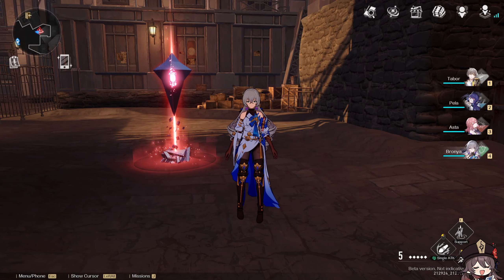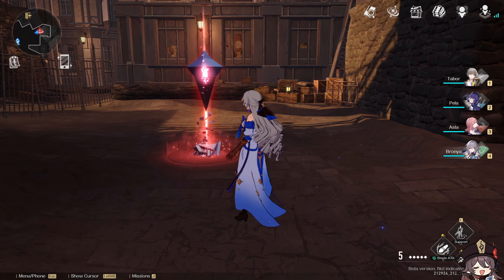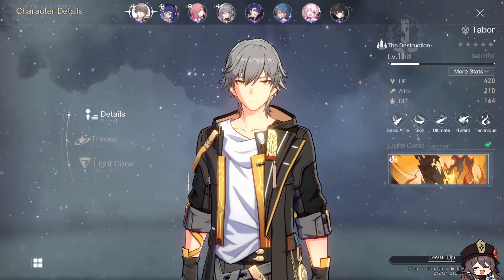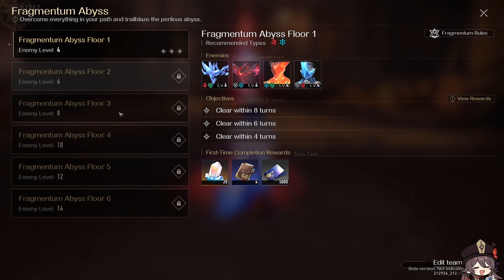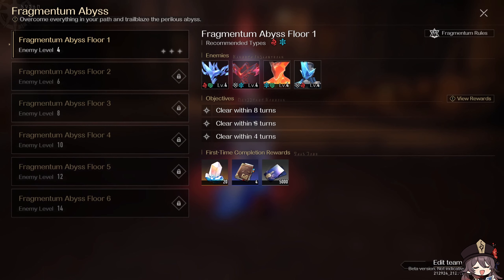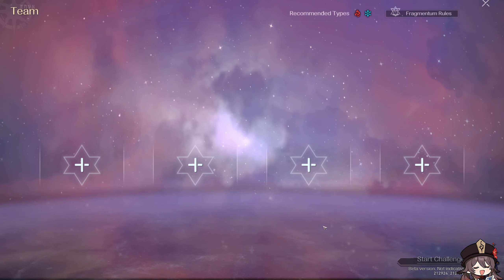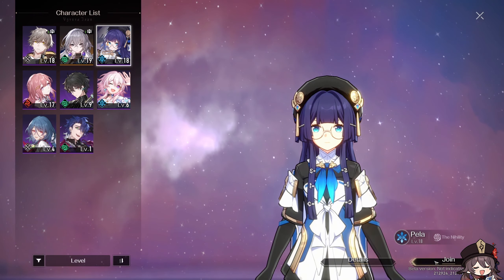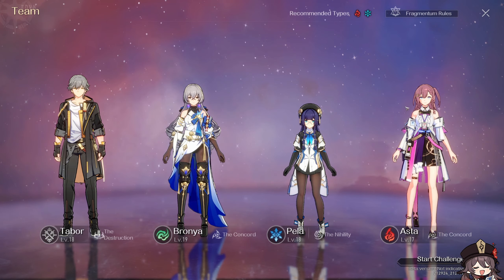Honkai Star Rail CBT1 | Fragmentum Abyss First Impressions! Potential Endgame?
Here are my first impressions of the Fragmentum Abyss in the Honkai Star Rail Closed Beta 1! Is this is sneak peak of the potential endgame? All of this content is subject to change!

I stream almost everyday!

Support a Creator (Epic Games / Fortnite): TaborTheGamer